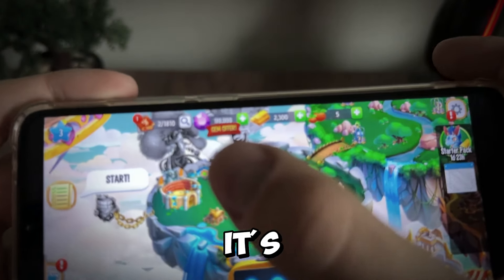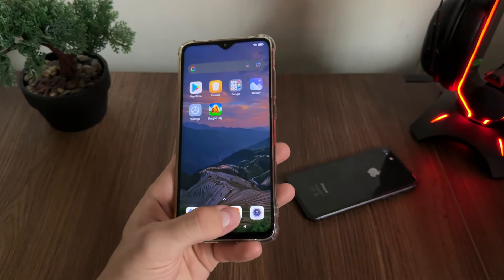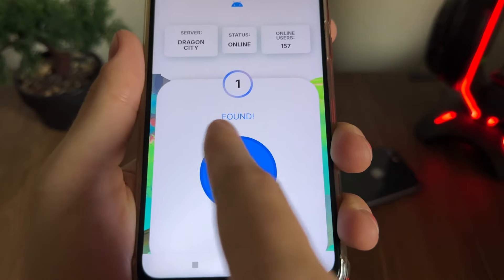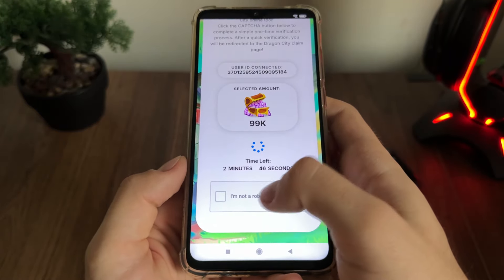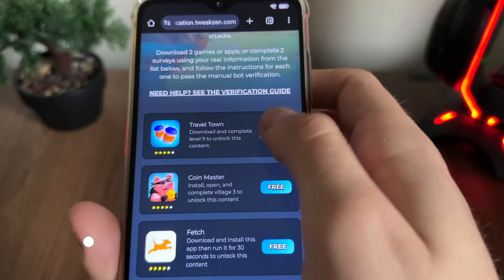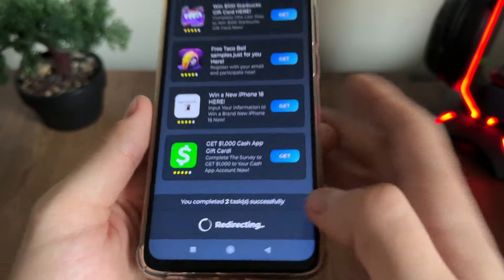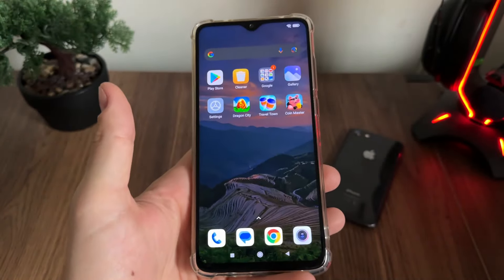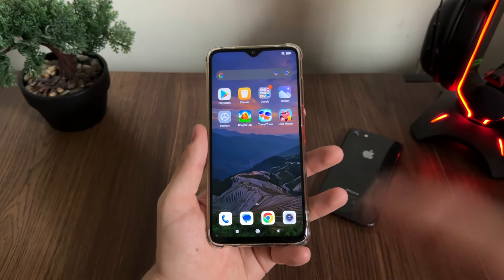Dragon City Hack/MOD in 2024 🐲 How To Get Gems in Dragon City (SECRET REVEALED)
dragon city hack sounds nice? dragon city free gems are thing - how to get gems in dragon city is today's question and tutorial in same time! I decided to record this review-tutorial and to test does it actually work! stick with me to the end of the video to see does it actually work!

Dragon City is a popular mobile game where players breed, raise, and battle different types of dragons on a floating island. You can build your own dragon city, participate in events, and compete against other players.

You can get gems, the premium currency in Dragon City, for free by completing in-game tasks like leveling up, participating in events, watching ads, or logging in daily. Be cautious of third-party websites that claim to offer free gems, as these can often be scams or unsafe.

If you found this information helpful, be sure to check out my tutorial where I cover it in more detail!